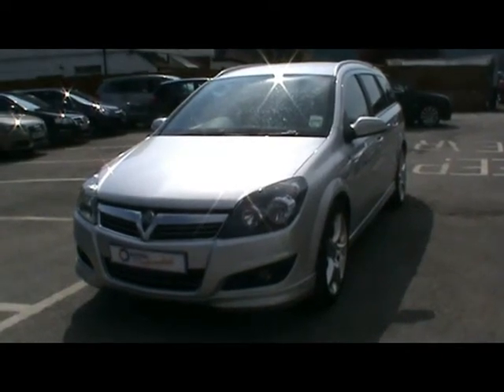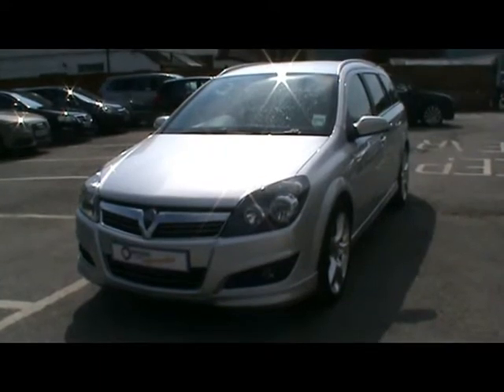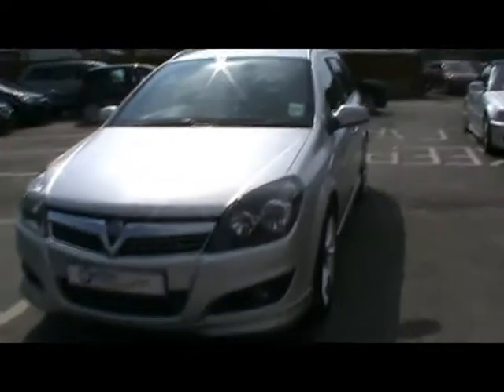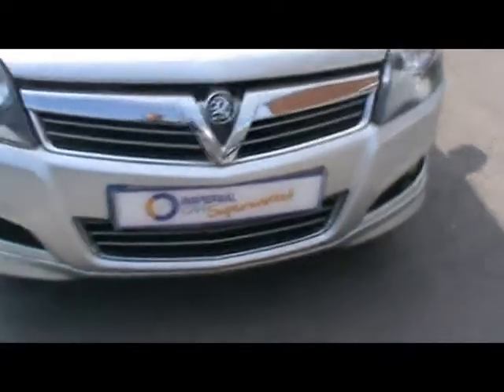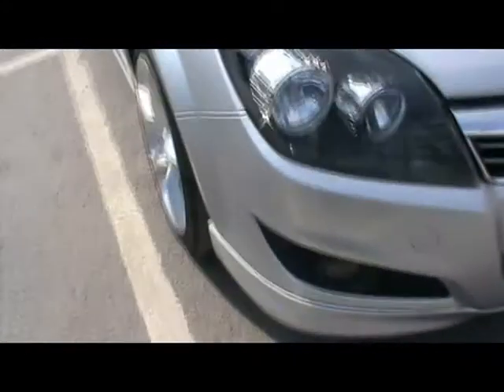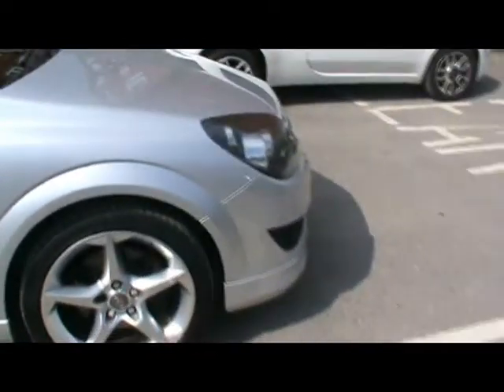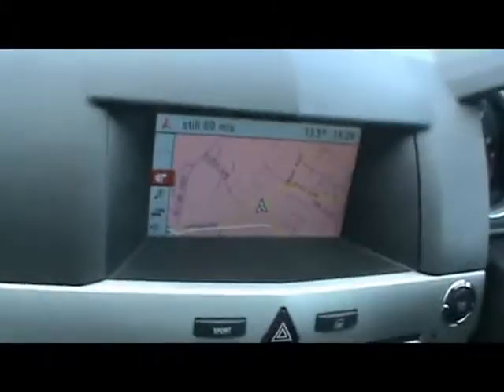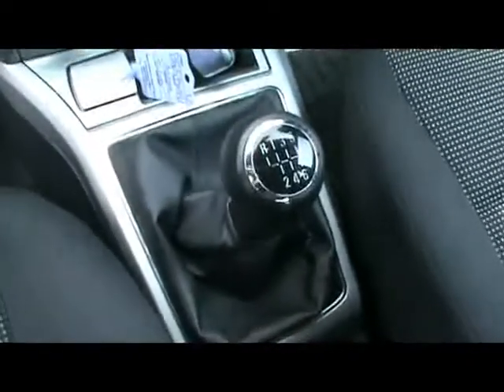Vauxhall Astra Estate For Sale In Portsmouth.mpg